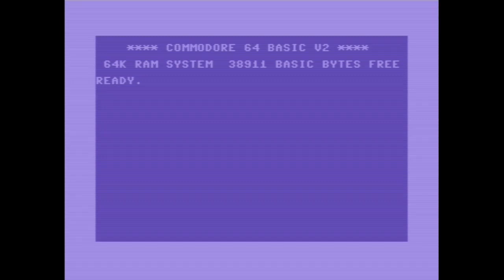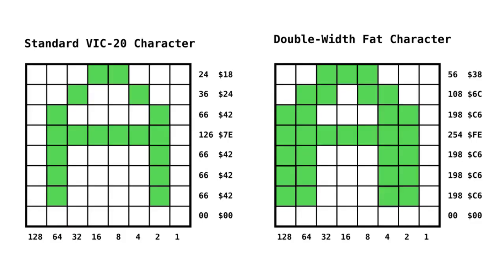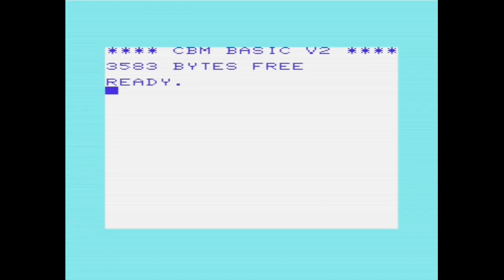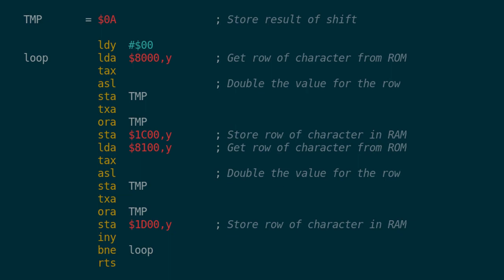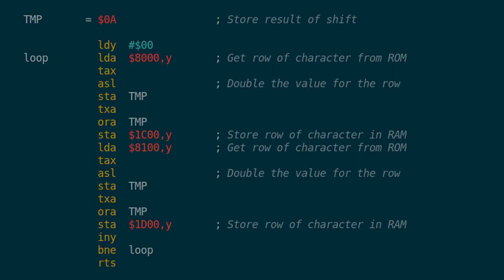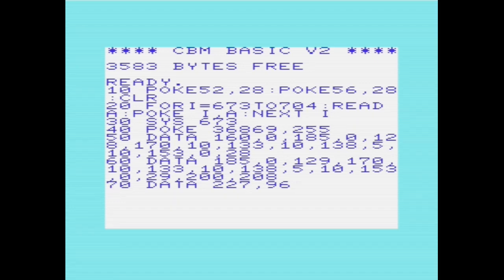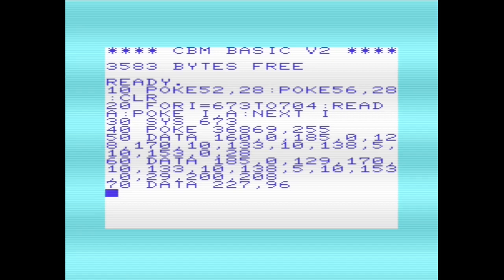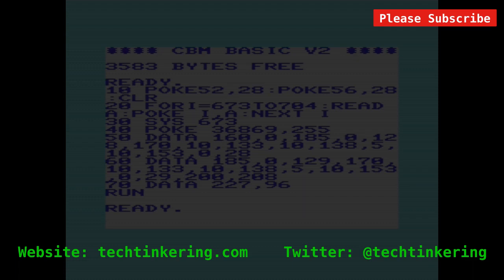Double-Width C64 Style Font on the Commodore VIC-20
A simple method to create a C64 style fat font on the VIC-20.